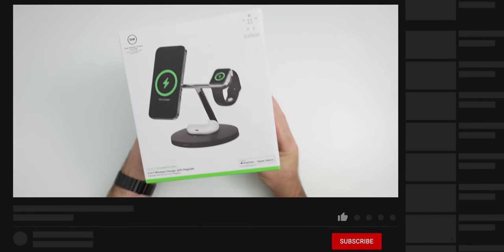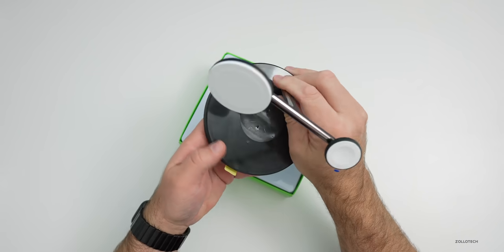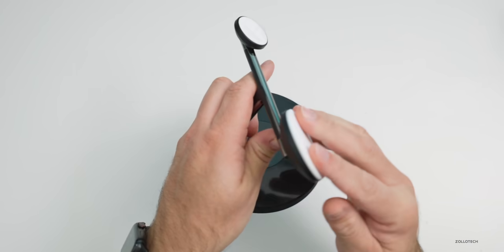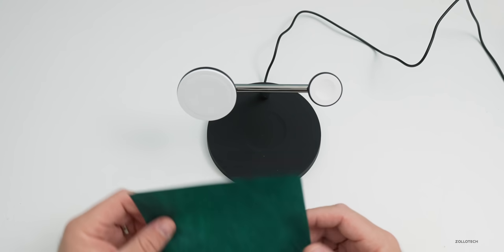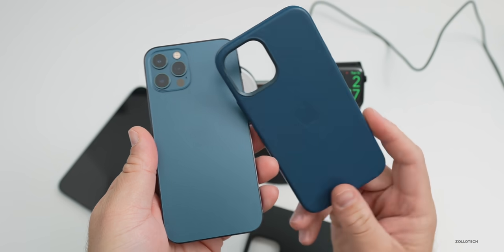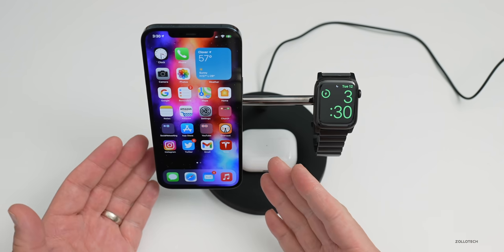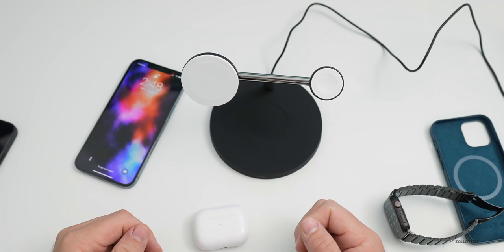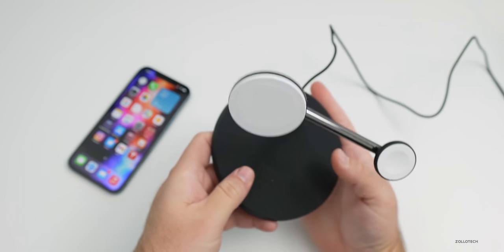iPhone 12 MagSafe 3-in-1 Charger - Unboxing and Everything You Wanted To Know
iPhone 12 MagSafe 3-in-1 Belkin Boost Charge Pro Charger is here . The 3-in-1 charger by Belkin and sold exclusively by Apple comes in two colors and will charge an iPhone 12, iPhone 12 mini, iPhone 12 Pro and iPhone 12 Pro Max at up to 15w and will also charge AirPods and an Apple Watch at the same time. In this video I unbox the new MagSafe 3-in-1 Charger, show the design, how it works with the iPhone MagSafe cases, how it works with non-magsafe cases and more using AirPods Pro, Apple Watch, iPhone 12 Pro and iPhone 12 Pro Max.

***Time Codes***
00:00 - Introduction
00:22 - Price and Colors
00:40 - Unboxing
01:53 - Charger overview
02:55 - Magnets
03:12 - Charging iPhone, AirPods and Apple Watch
03:49 - Charging using a MagSafe Case
04:03 - Charging iPhone using a case without MagSafe
04:50 - Using the iPhone in landscape
06:06 - Charging iPhone on the base
06:50 - Conclusion
07:14 - Outro
07:34 - End